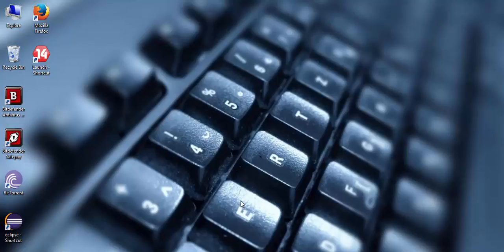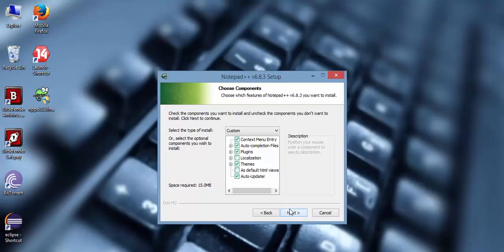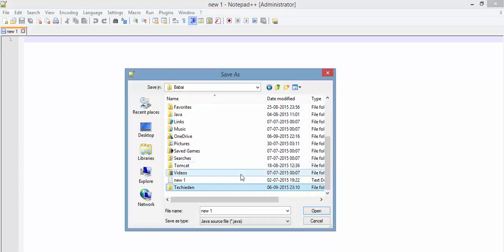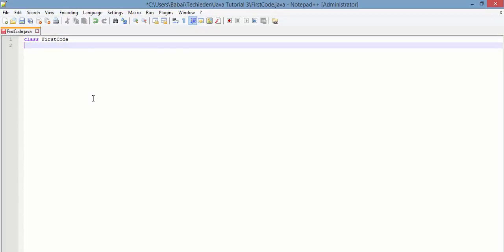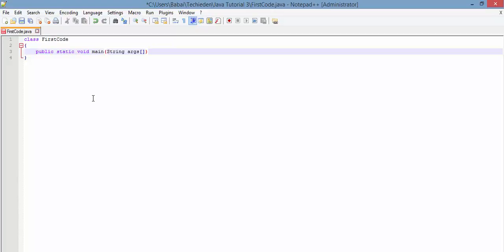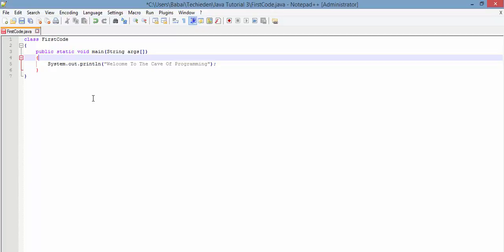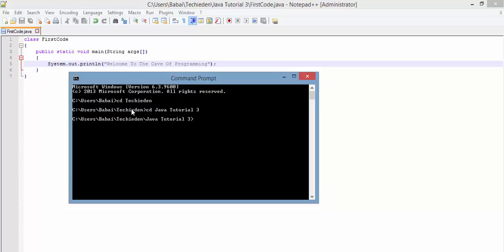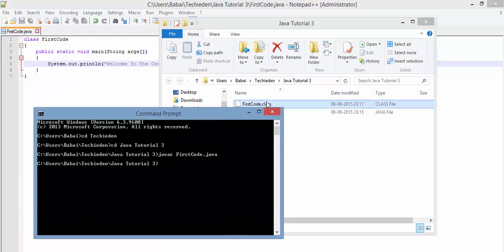Java Tutorial 3 - Your First Java Code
Learn to install a Code Editor to start writing some real Java Code. A basic Code of Java is also included.